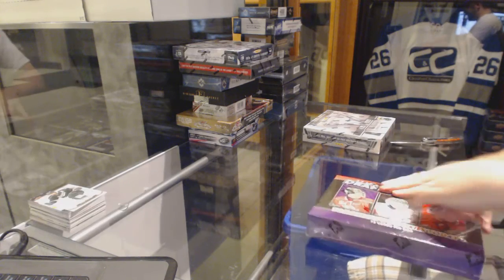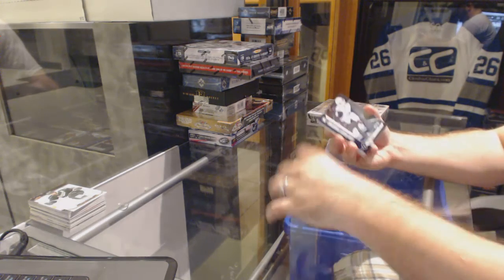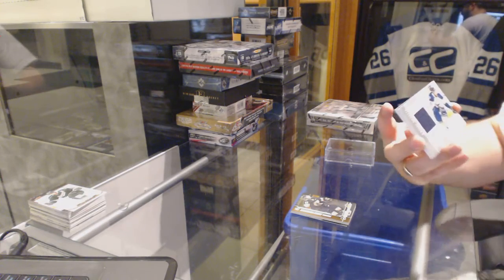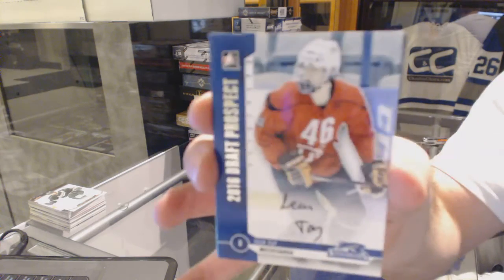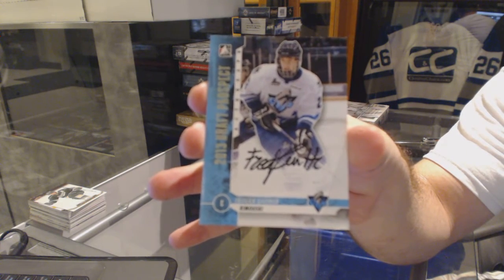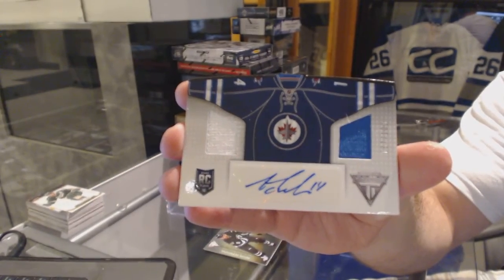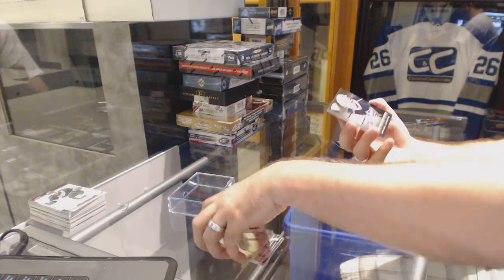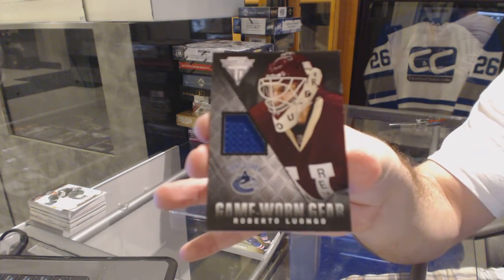12-13 ITG Draft Prospects & 13-14 Panini Titanium Hockey Box Break - C&C GB #6187